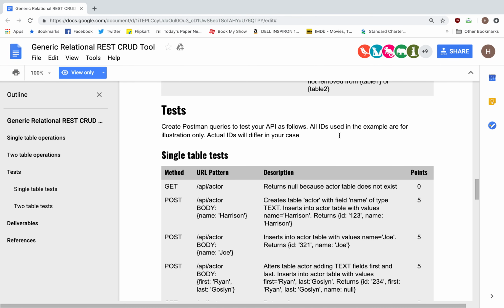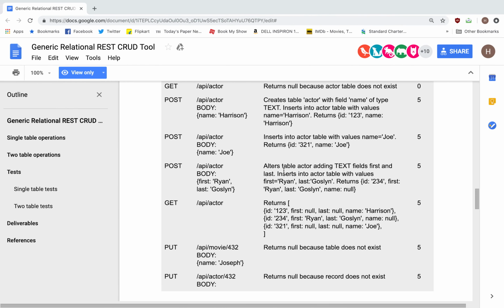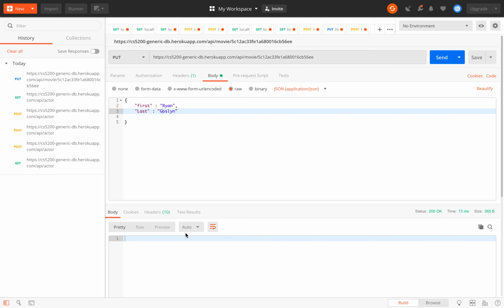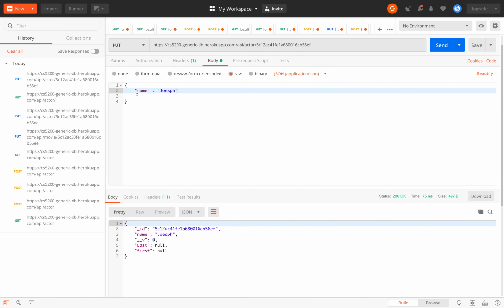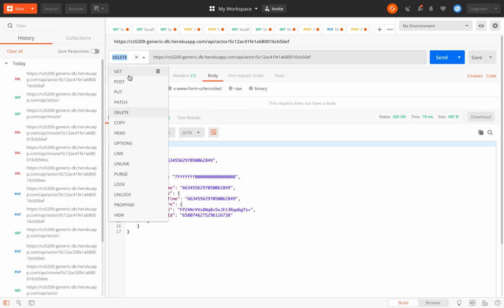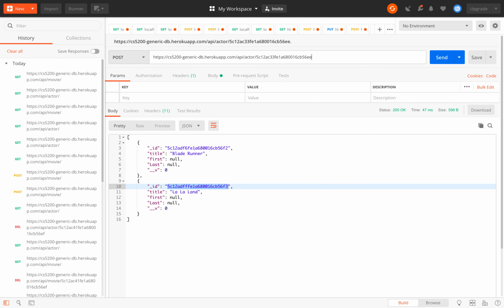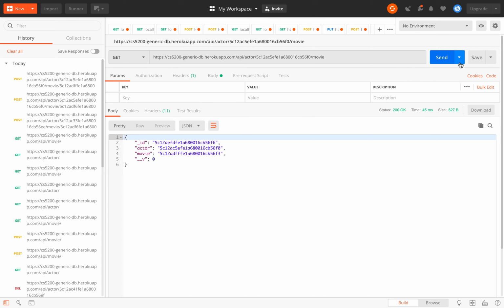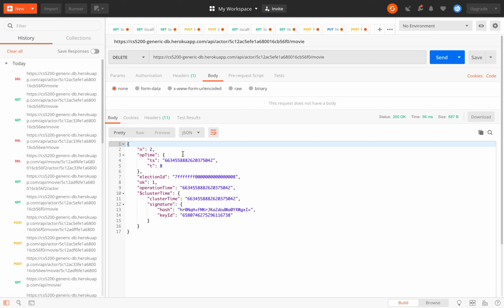Extra Credit Assignment CS5200 - Generic DB